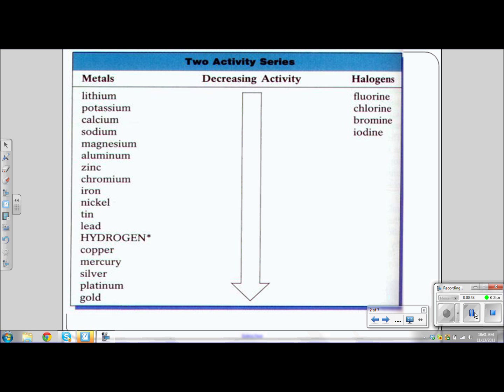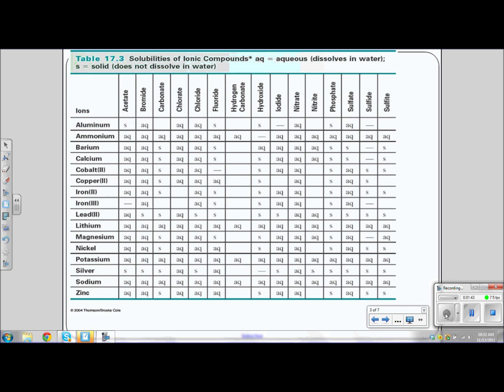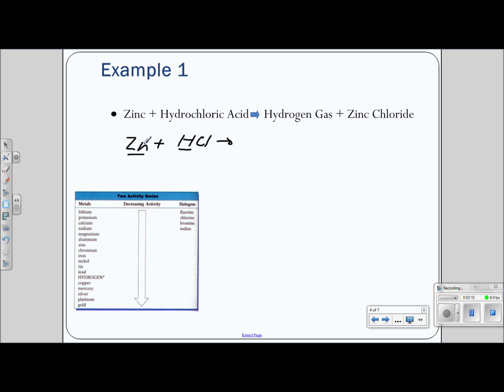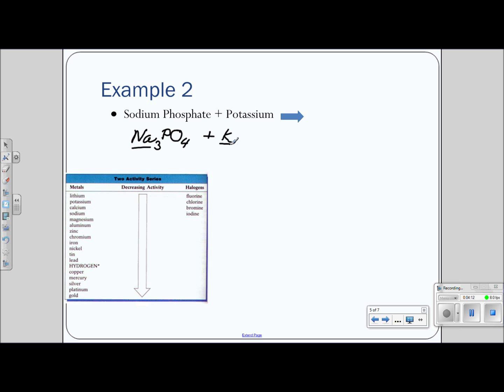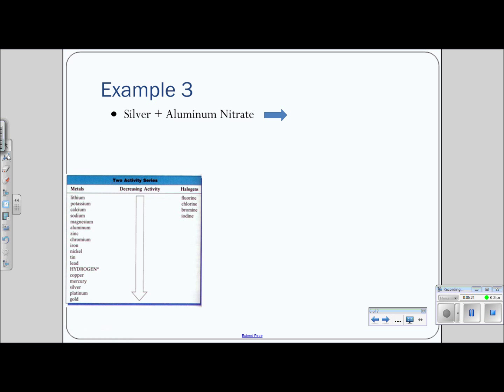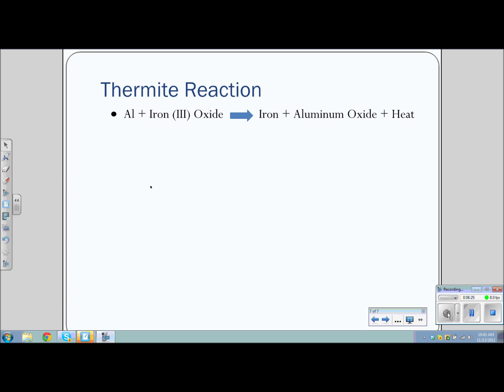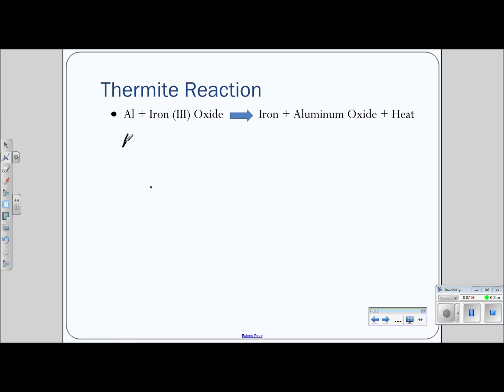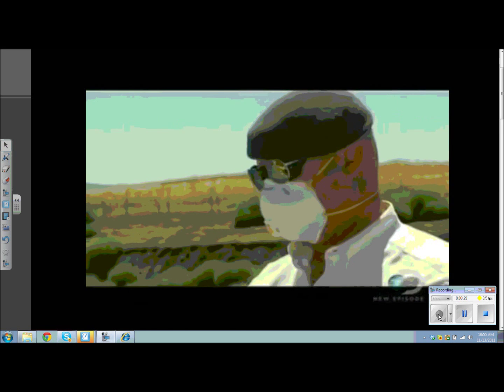4.4 Predicting products of single displacement reactions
Mrs. Z's Video- How to predict products of Single Displacement Reactions and Thermit Reaction Video